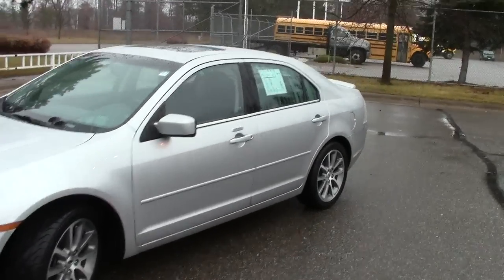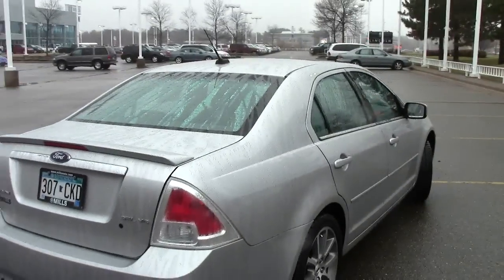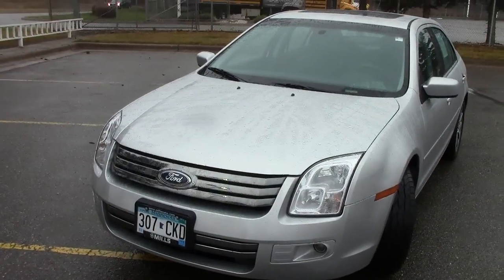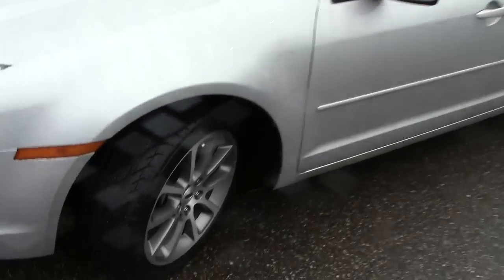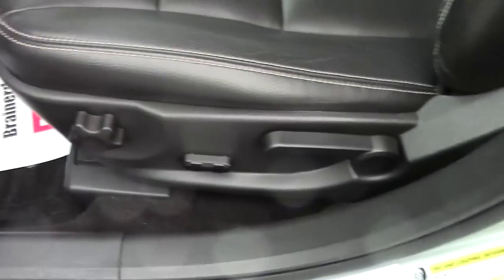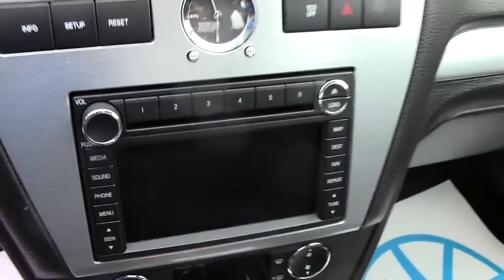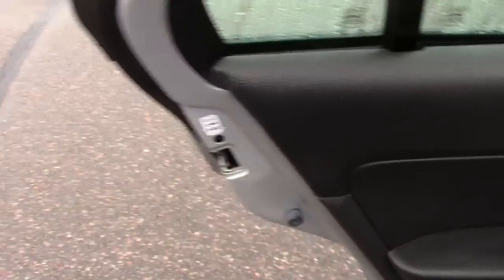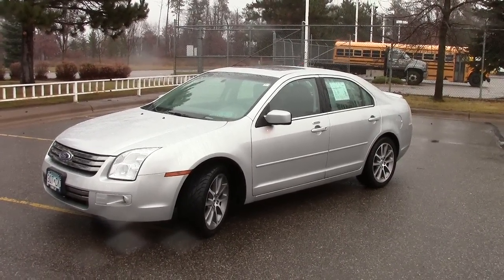2009 Ford Fusion SEL FWD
Toll Free: Looking for Osseo used cars, St. Paul used cars, Brainerd used cars, used trucks, new cars, or new trucks from one of the best Minnesota dealerships? (Our customers literally come from all across MN- and other states too!)  Please give us a call to confirm availability for any vehicles you might find here.